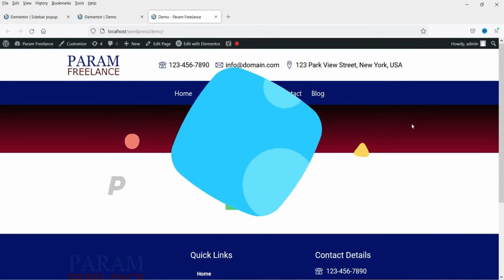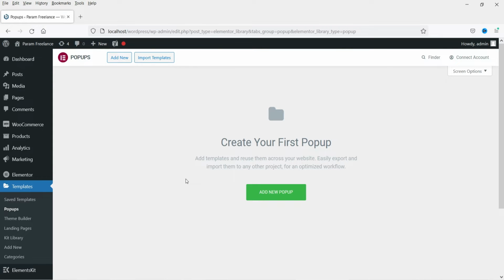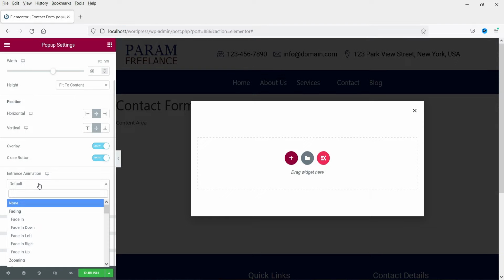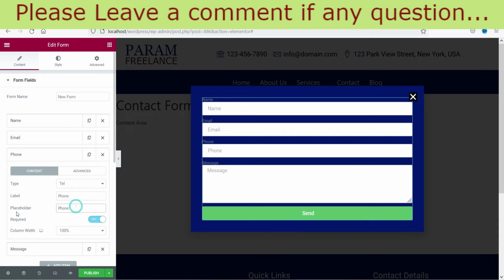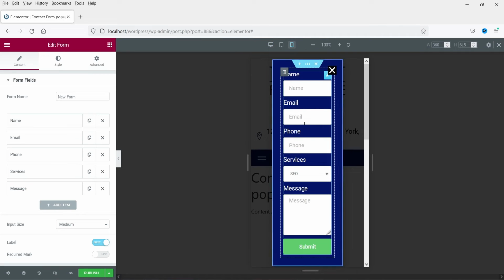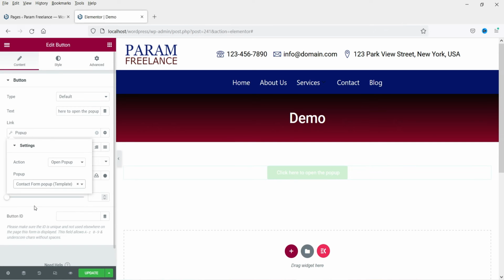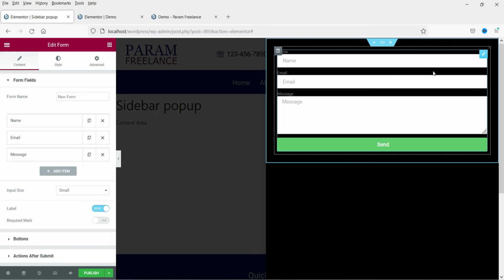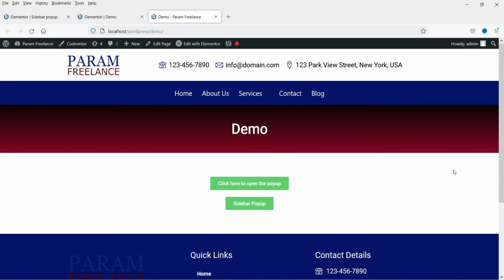How to create popup form in Elementor | Elementor Contact Form popup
In this video, we will see how to create popup form in Elementor. Elementor popup form is a feature of Elementor pro plugin. So in order to use the popup element you will need pro plugin. Popup form is nothing but combination of Popup and elementor pro contact form. You can create different types of popups and add contact form in popup. That's it! In this video, I have created 2 demo popup contact forms. One inf the middle of the screen and other one coming out from sidebar. You can open the popup forms by clicking on the link or the button.

➤ How to create popup form in Elementor
➤ Elementor Popup Form
➤ Elementor Contact Form popup
➤ Contact form popup

I hope that this video about How to create popup form in Elementor.